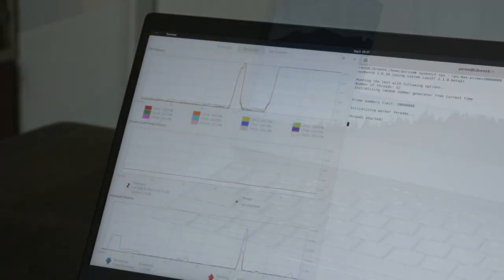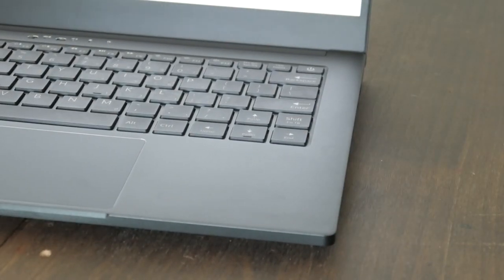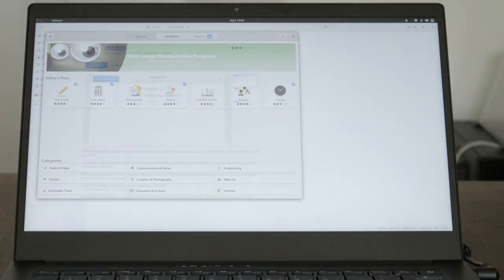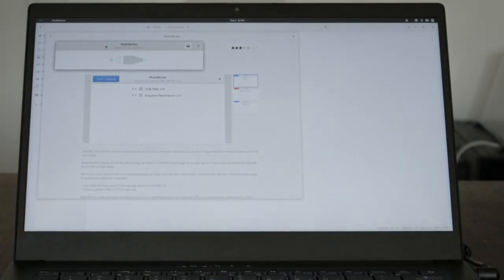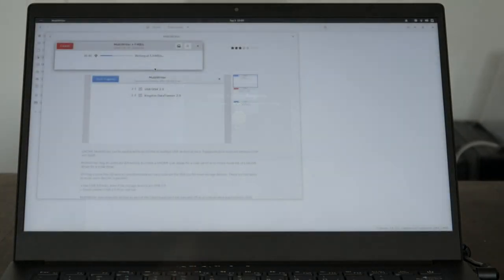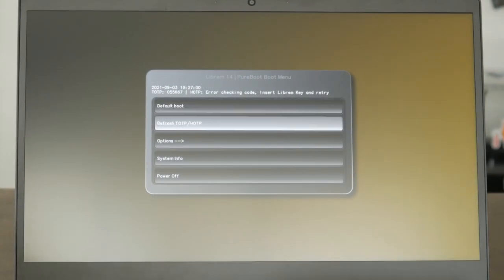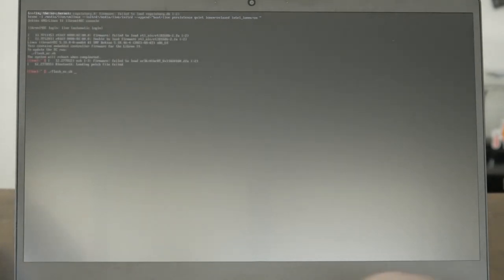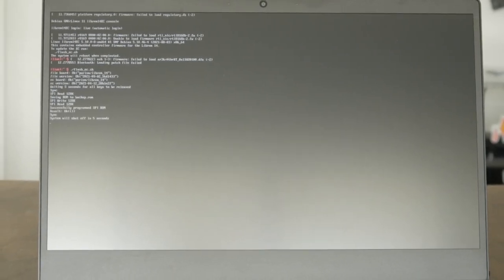Updating Librem-EC on your Librem 14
With this (E)mbedded (C)ontroler update, your Librem 14 will have better temperature management; fans will gradually ramp up earlier. You'll also get improved keyboard mapping and better switching between battery and external power supplies.